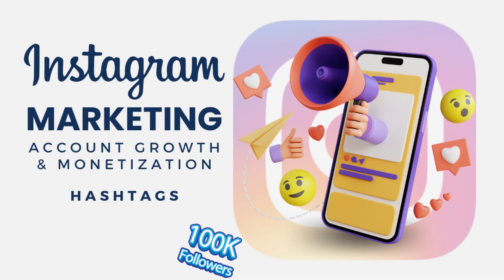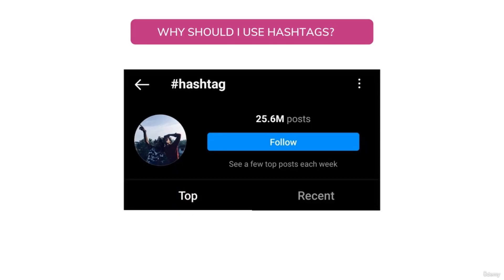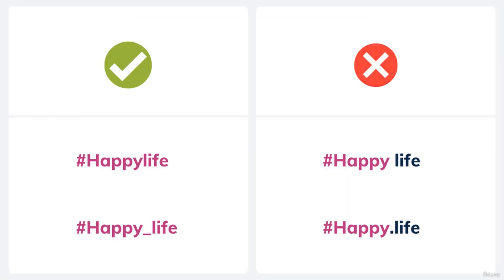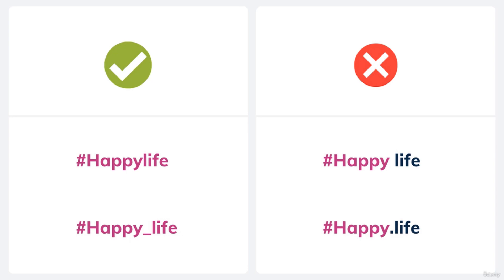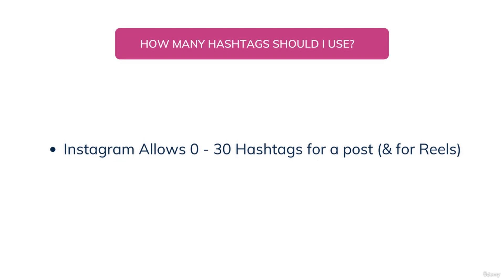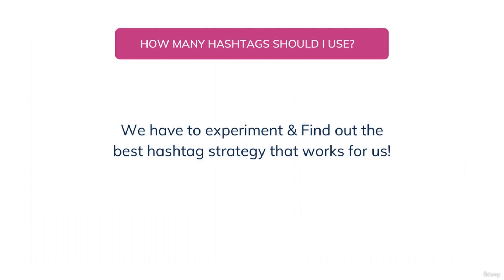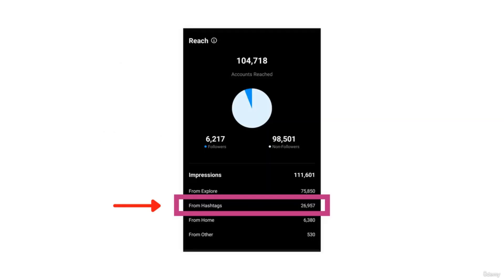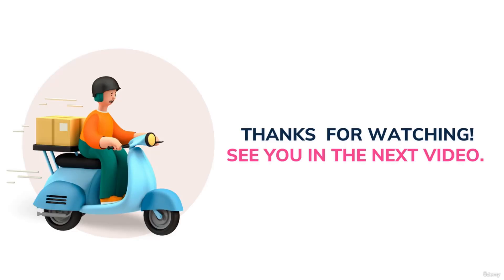Hashtags in Instagram: Unveiling How It Powers Your Success!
Are you ready to skyrocket your Instagram account's growth and turn it into a lucrative revenue stream? 📈🤑 In this comprehensive video, we unveil the ultimate secrets to turbocharge your Instagram marketing efforts, from organic follower acquisition to unlocking multiple monetization avenues. Whether you're a seasoned influencer or just starting out, our proven tips and techniques will empower you to harness the full potential of Instagram. Watch now to transform your profile into a thriving business and unlock the keys to social media success! 💼📸

Key Highlights:
✅ Insider strategies for explosive follower growth
✅ Unleashing the power of engaging content creation
✅ Proven tactics to boost engagement and reach
✅ Real-life success stories and case studies

Don't miss out on this game-changing guide to Instagram marketing mastery! 🚀🎥

📌 Got questions? Drop them in the comments below and let's start a conversation! 💬